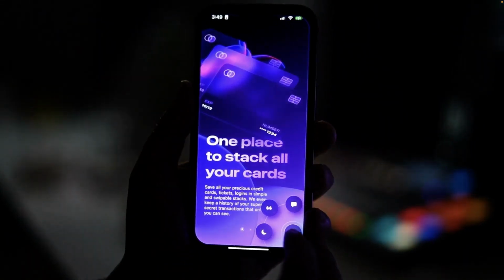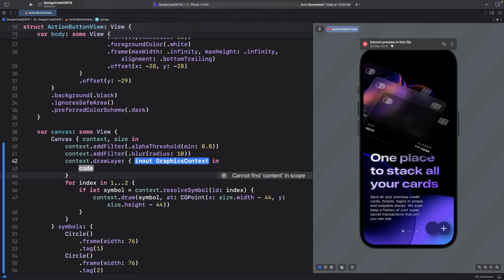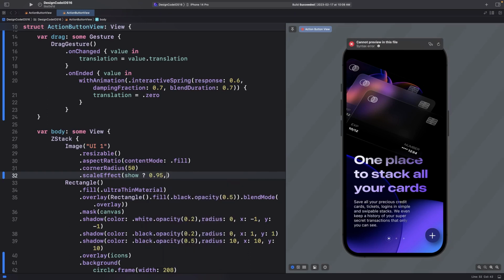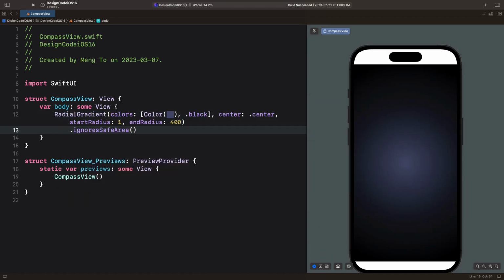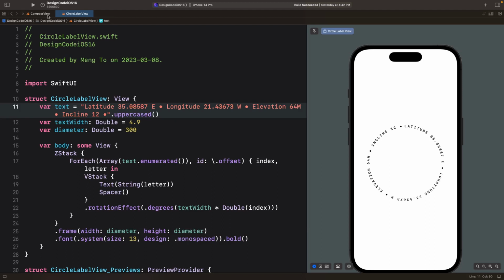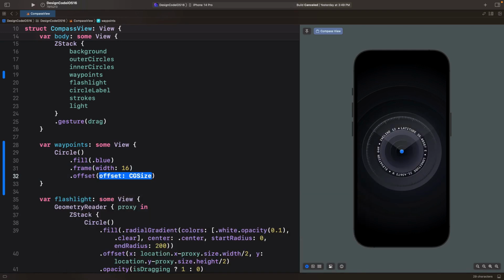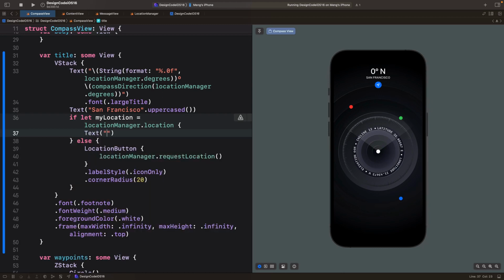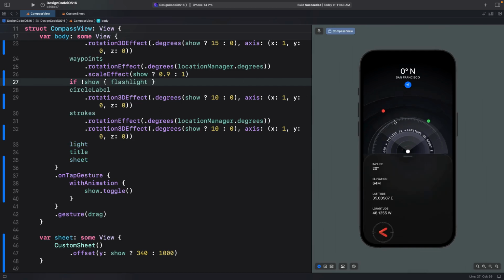SwiftUI for iOS 16 parts 23 - 32